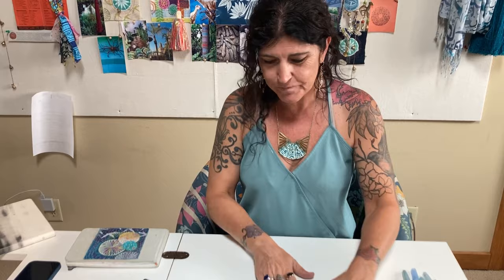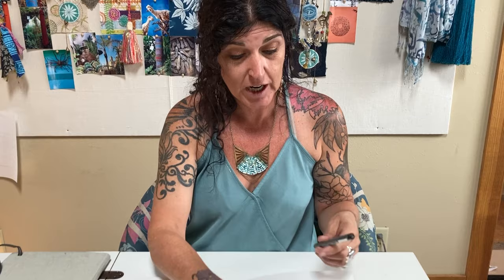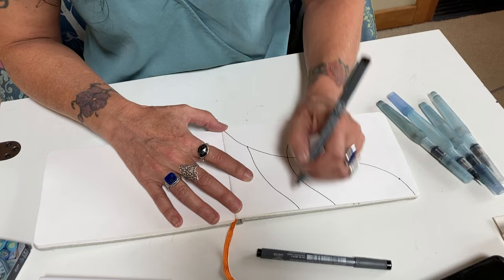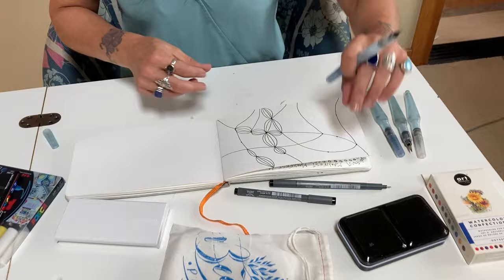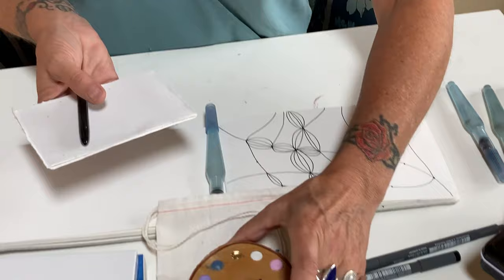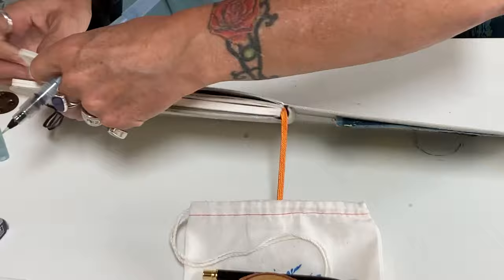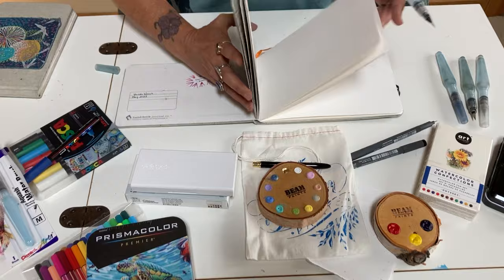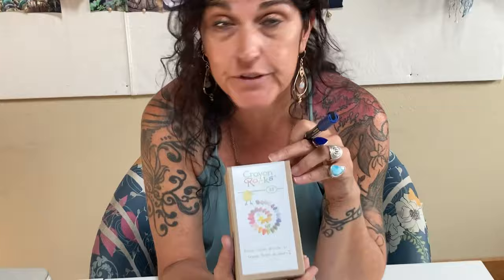Exploring Art Journaling & Supplies with Valori Wells - Creative Doodling & Watercoloring How To